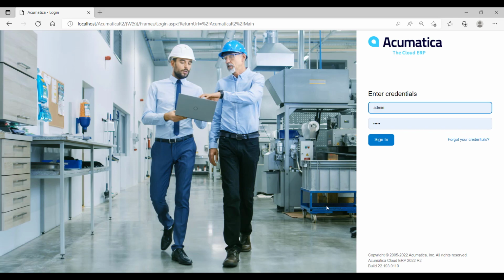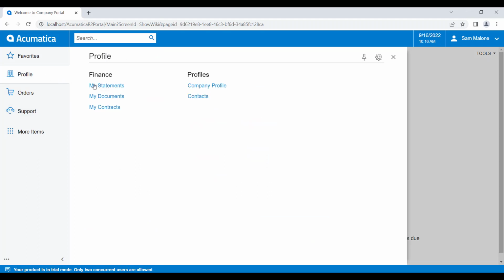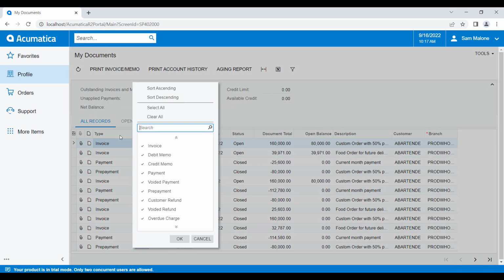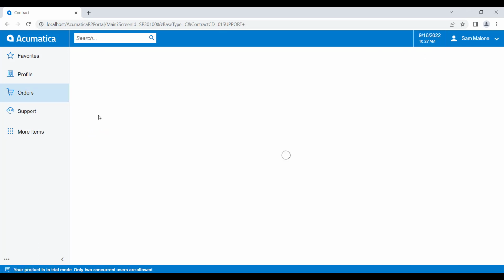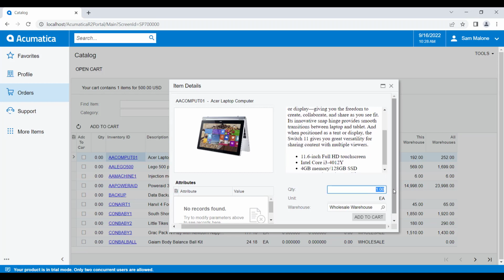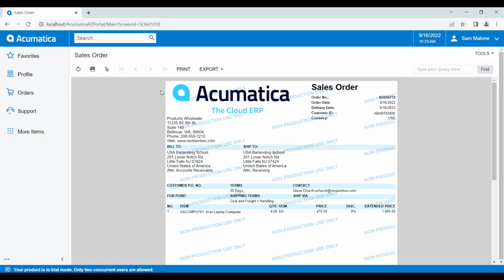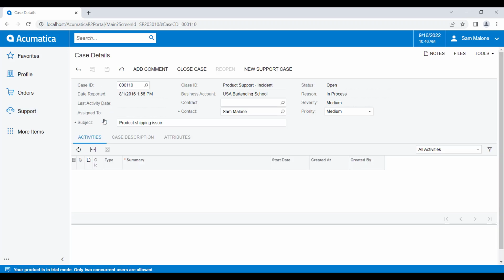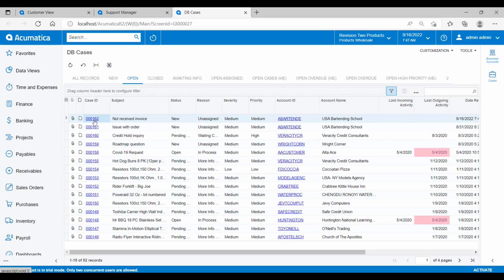Customer Self-Service Portal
The Acumatica Customer Self Service Portal enables you to create a customer portal experience where customers can access their information such as financial statements, invoices, contracts, support cases and more. The portals work with your Acumatica modules such as Finance, CRM and Sales Order Management to provide helpful tools to allow your customers to see all of the relevant information about their interactions and perform account-related activities online. The portal helps you communicate with customers and also reduce customer support questions by providing anytime access to your document sharing and knowledge base.